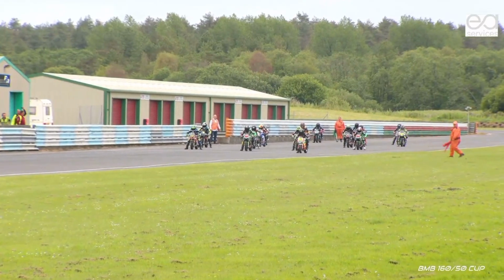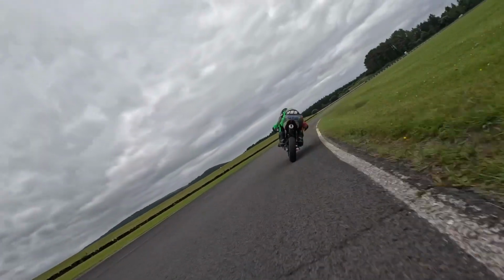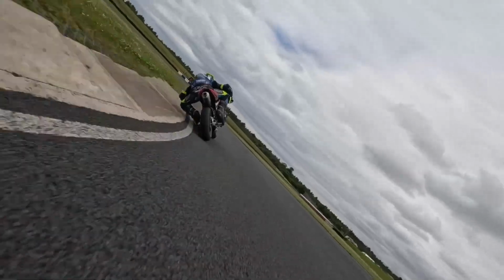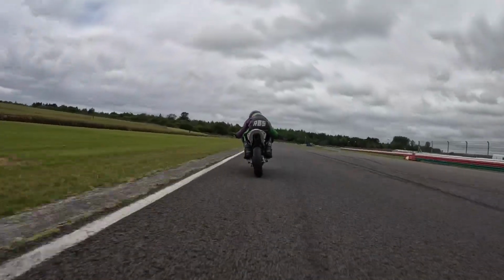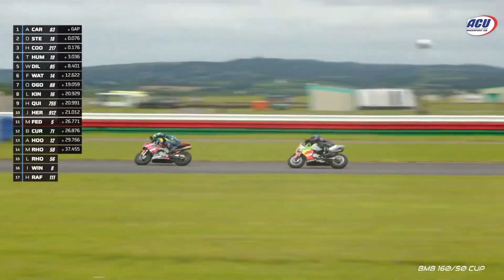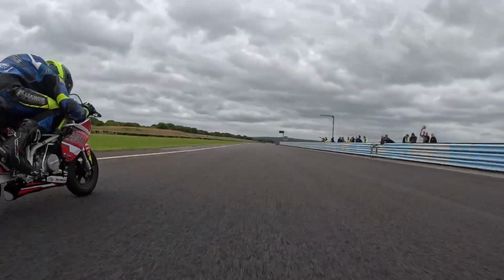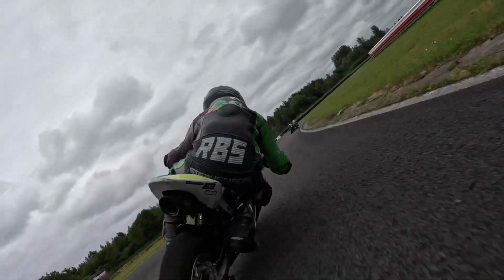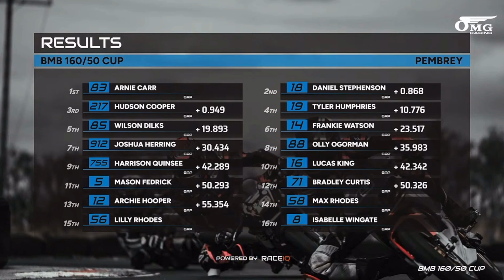BMB 160/50 Round 3 - Race 1 [​⁠ @strettonevents 2024]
@strettonevents Round 3 / Race 1 of the 160/50 Open Class MiniGP RoadToMotoGP Race Series held at Pembrey 🏴󠁧󠁢󠁷󠁬󠁳󠁿

With broadcast footage from the official @strettonevents Channel where you can watch every race & round 🔴LIVE

If you'd like to support my racing directly you can become a member for as little as £1 per and get exclusive access to my WhatsApp group where you get news instantly on what I’m upto & photos & videos + member perks & gifts.

All memberships go towards helping support my racing.

Please Add me on your preferred social media platform @HudsonKaiCooper

My HKC217podcast is also available on YouTube & Spotify + all podcast apps

🟢 Rap Riders Academy

🟡 All Seasons Energy
🟡 Gas Tight Industries Ltd
🟡 Rides R US
🟡 Helmet City.co.uk / Helmet City Race Support
🟡 A&B Interior Projects Limited
🟡 Dolly's Desserts
🟡 Sheffield Van Hire Ltd
🟡 Regency Wealth Management
🟡 Sheffield Forged Amateur Boxing Club
🟡 DG Plastering
🟡 Next-Gen Systems Ltd
🟡 Lee Freeman
🟡 Fina Watson Art
🟡 S20 Doors & Floors
🟡 151s
🟡 Egg On Legs - Design & Print
🟡 Grassroots to Grand Prix
🟡 JAP-Property
🟡 Top Flight Construction
🟡 King Dick Tools
🟡 WIZ Racing Products
🟡 Owkay Clothing
🟡 MotoLoko